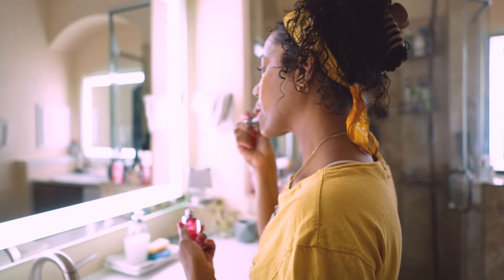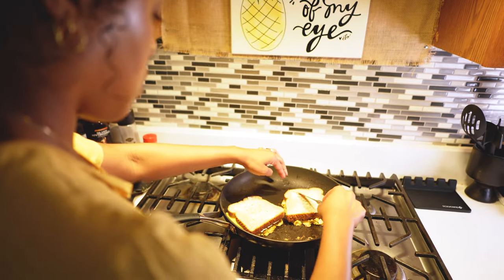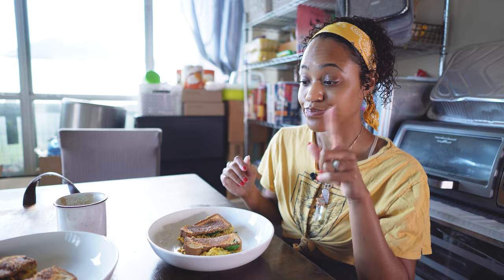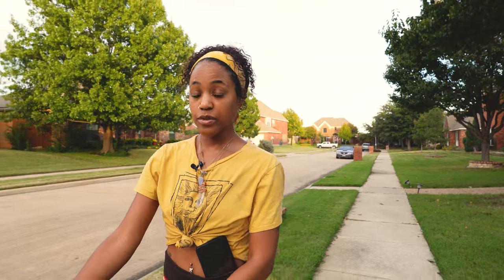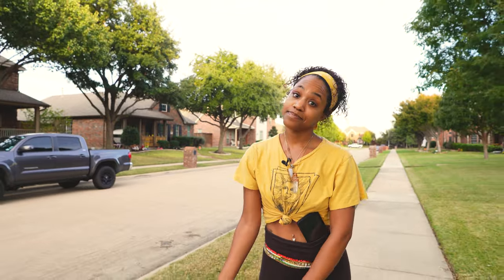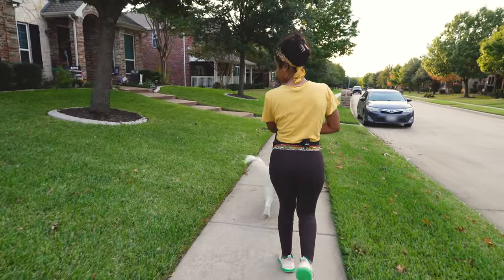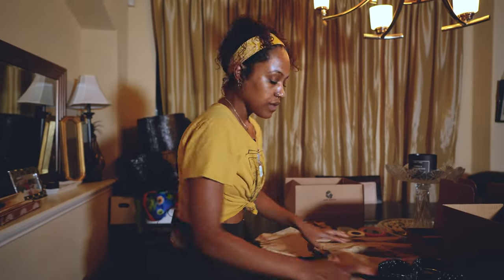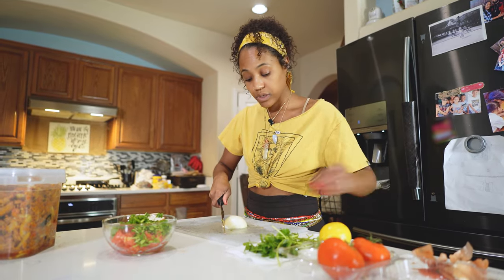A day in the life VLOG | Morning Routine + Self-care, Battling Adhesions, Cardio, Vegan Cooking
Experience a day in the life managing adhesion pain during a flare-up, as I take you through a mindful morning routine, gentle stretching, and therapeutic abdominal massages. Of course I can't start the day without a cup of coffee and a delicious vegan breakfast, followed by light cardio at the gym to stay active and healthy.

You'll get to follow me throughout this Sunday day while I cook up some vegan snacks and plant-based meals, watch a little football, walk with Hendrix the Husky and enjoy a well-deserved glass of wine. This was a tough video to film while suffering through a flare-up but would definitely consider doing more in the future!

I hope that if you face similar challenges with chronic pain or ailments you find strength in self-care and to appreciate the beauty of life, even in the face of adversity.

⭐ CHAPTERS
0:00 Morning Routine
3:35 Stretching / Adhesions Massages
5:20 Coffee + Breakfast
7:08 Light Cardio / Sauna
11:05 Quick Grocery Stop
11:35 Vegan Smoothie Bowl
12:50 Walk with Hendrix the Husky
16:24 Football Sunday
17:09 Kale Salad
18:22 Shipping my Vegan Cheese Sauce!
20:38 Vegan Tacos
24:07 Relax / Outro

25:25 Post Credits

⭐ ACCESS EXCLUSIVE CONTENT AND FULL RECIPES
Join the Fineapple Universe and get access to full recipes, exclusive content and discounts to our online store. Content is easily accessible here on our channel within the "Community" or "Membership" tab.

⭐ Join the Fineapple Universe on Discord!